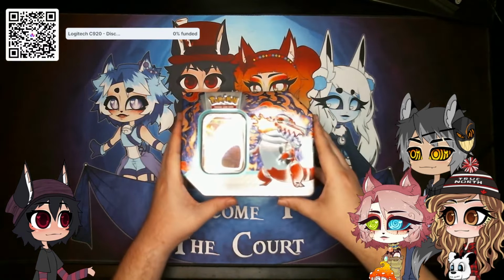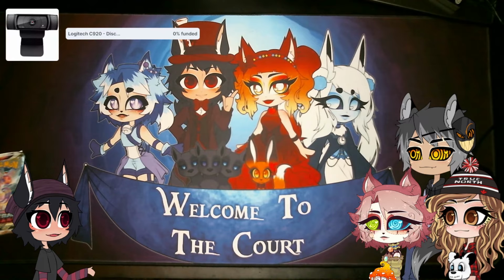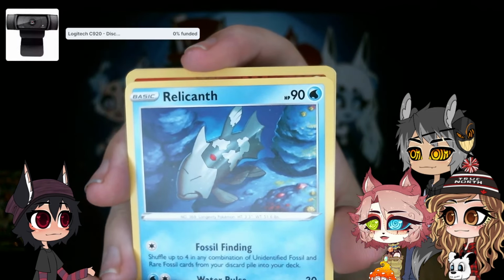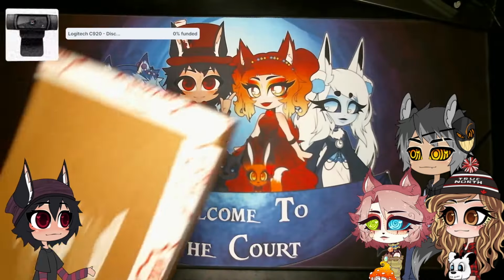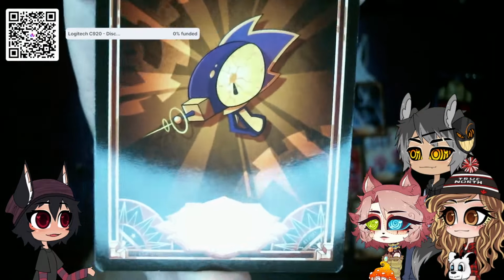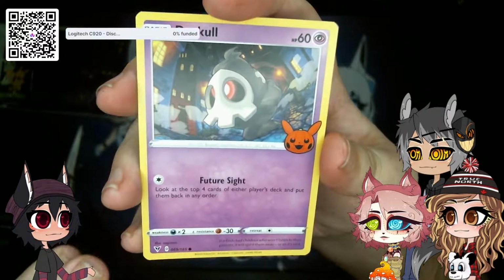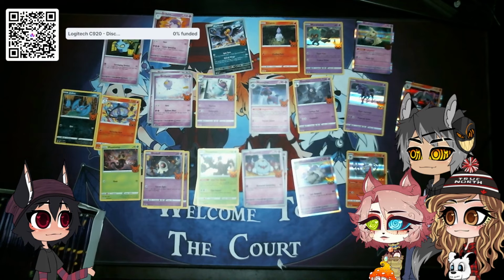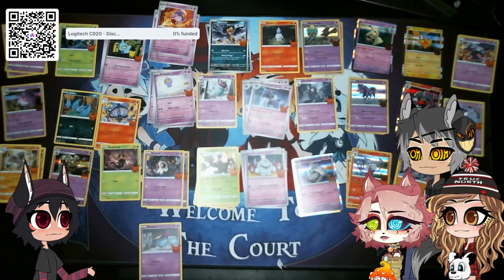What the- Deck'd?!? Hazbin Hotel Meets Pokémon?? (Unboxing/Card Opening)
The Hazbin Hotel/Pokémon Crossover we didn't expect?

0:00 - Intro
1:44 - Pokémon Skeledirge Tin
11:50 - Hazbin Hotel "Season 1 Pre-Order" Merch Unboxing
18:33 - Pokémon "Boo-ster Bundle"

The following were custom created for Down the Fox-Hole by the below artists.

Note: We always ask artists before posting a dub and post with their permission.

Down the Fox Hole is your source for Hazbin hotel, Helluva Boss, and other fandom comic dubs, created by our team of over 30 fans. We make a variety of comic dubs, with a focus on funny comics, horror comic dubs, and fun meme videos. Our favorite part of the day is making comic dubs and memes for all our fans to enjoy. We also make comic dub compilations, and even create our own comic dub videos.